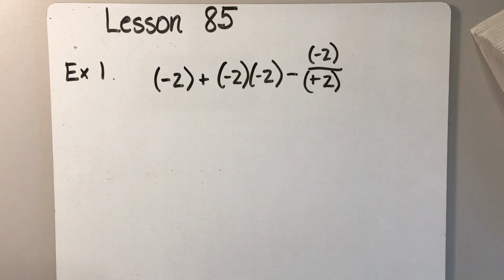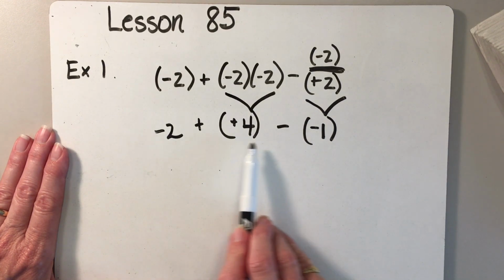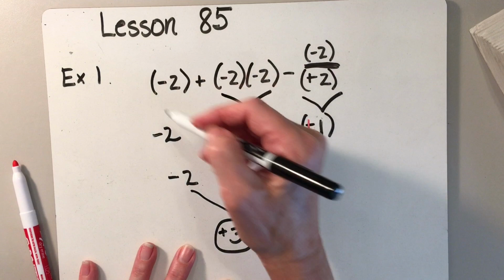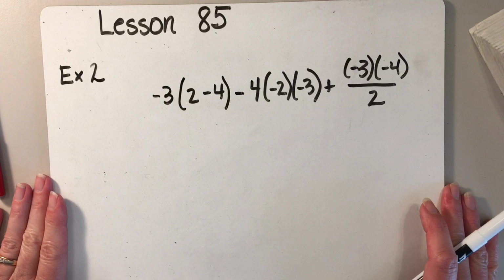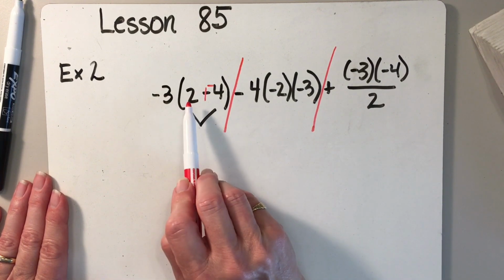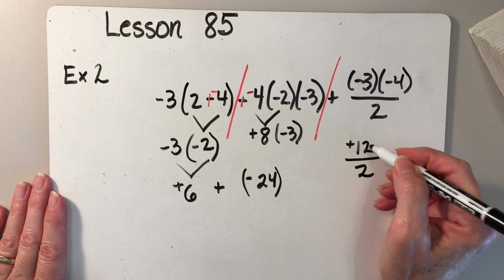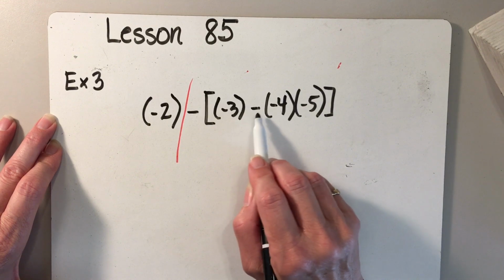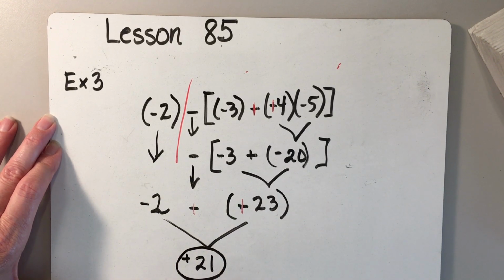Saxon 8/7 Lesson 85 part 1